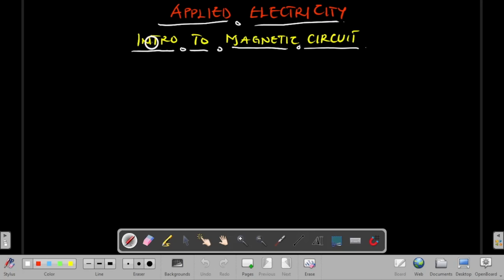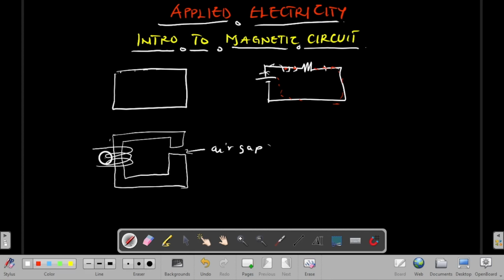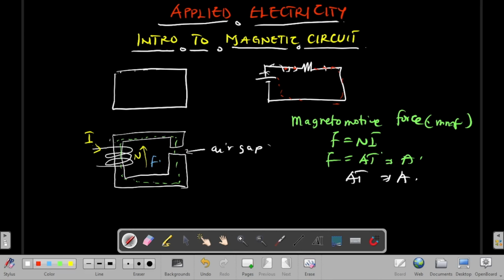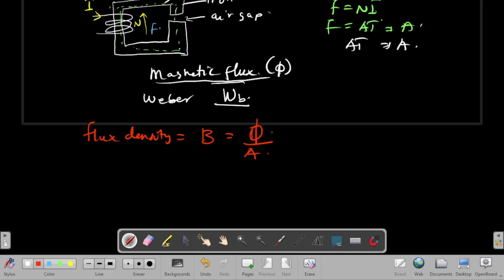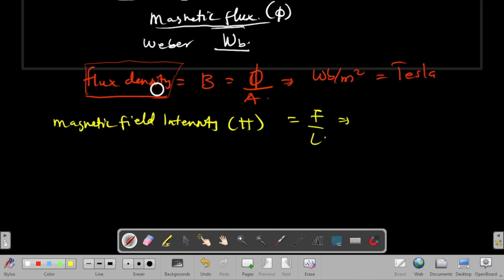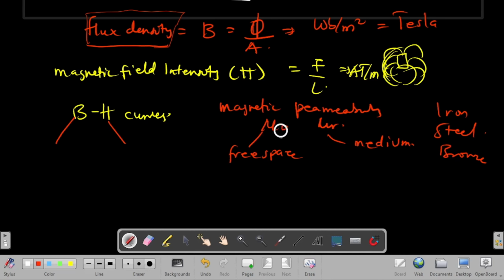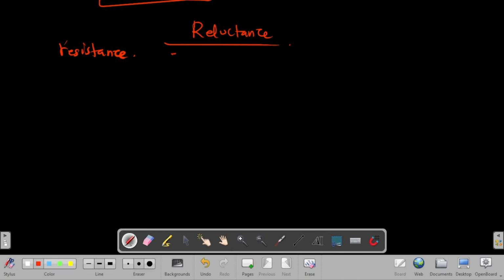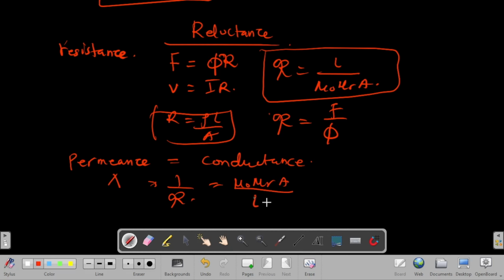Introduction to Magnetic Circuits | Magnetic Flux, MMF, Flux Density (B), Field Intensity (H).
In this lesson, we introduce the fundamentals of magnetic circuits in Applied Electricity. You’ll learn how magnetic circuits compare with electric circuits and understand key concepts such as magnetic flux (Φ), magnetomotive force (MMF), flux density (B), magnetic field intensity (H), permeability (μ), reluctance, and B–H curves.

This video is ideal for:

1. Electrical Engineering students
2. Applied Electricity learners
3. Technical university students
4. Exam preparation (magnetic circuits basics)

By the end of this lesson, you’ll clearly understand how magnetic quantities relate and how they are used in solving engineering problems involving transformers, motors, and electromagnetic systems.

📚 Topics Covered:

Magnetic circuit concept
Magnetomotive force (MMF)
Magnetic flux (Φ)
Flux density (B)
Magnetic field intensity (H)
Magnetic permeability (μ)
B–H curves
Reluctance vs resistance analogy